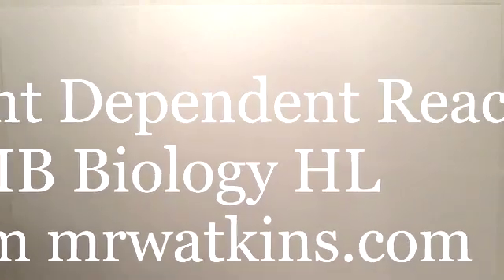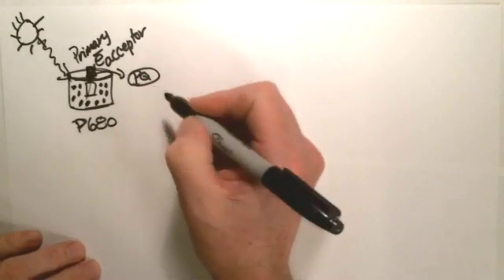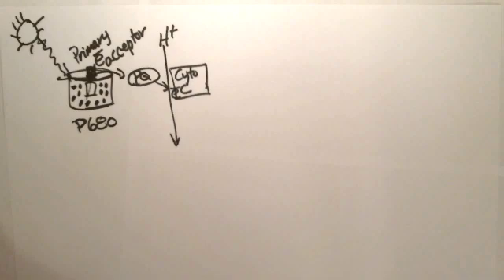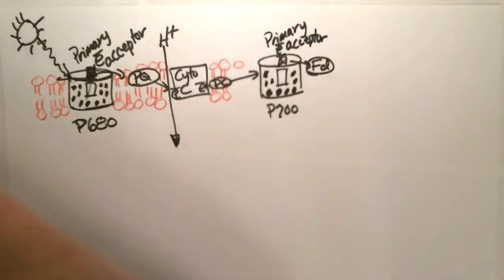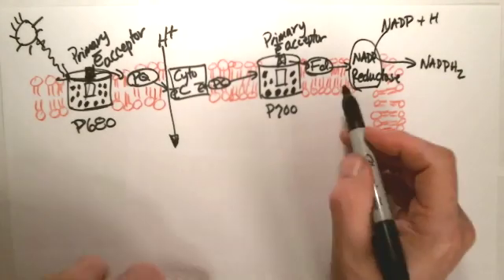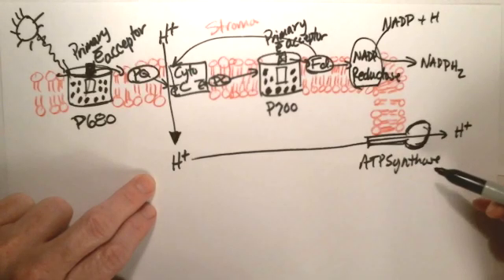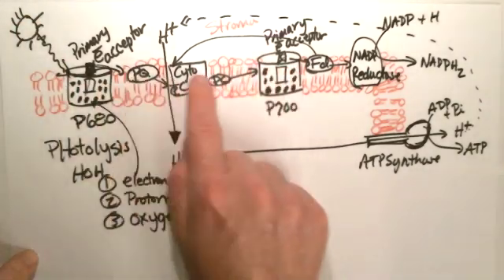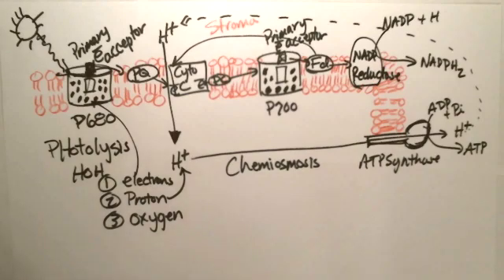Photosynthesis: Light Dependent Reaction for IB